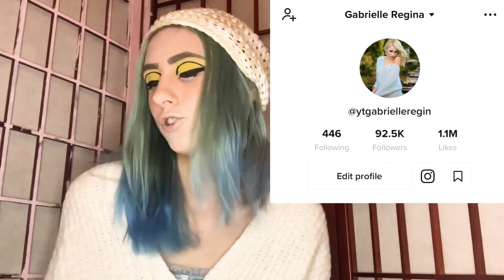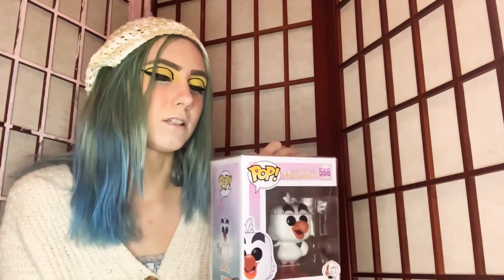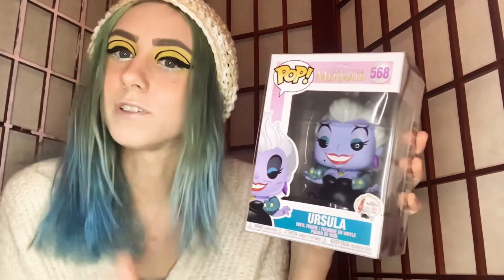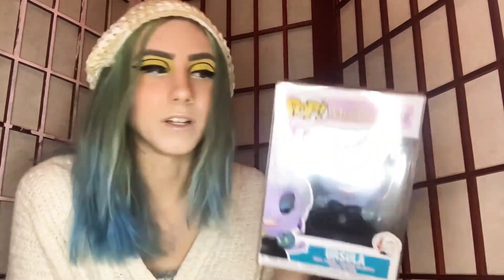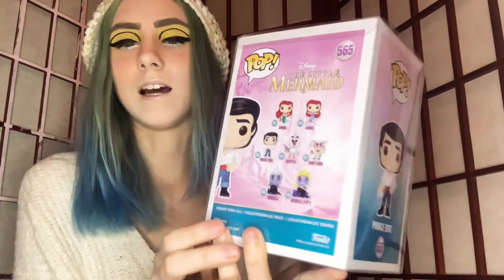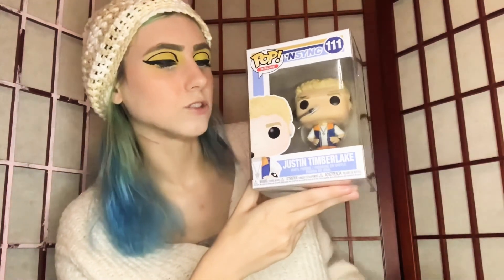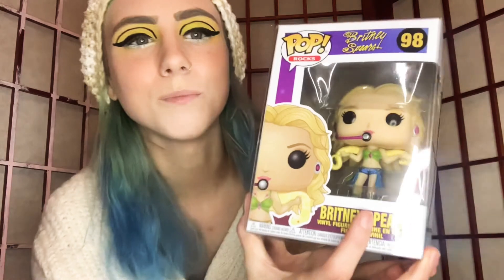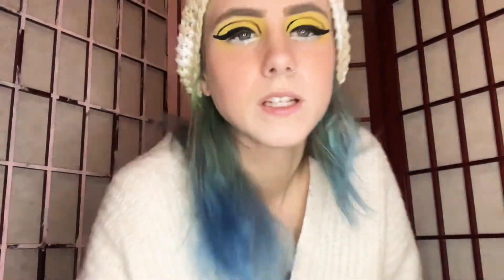My First Funko Pops Haul! | Gabrielle Regina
❤️Shop My Vintage Toys and art

vintagegurl50100 - ebay

🔮Age : 26

🔮State : Pennsylvania

🔮Camera : iPhone

xoxo
Gab